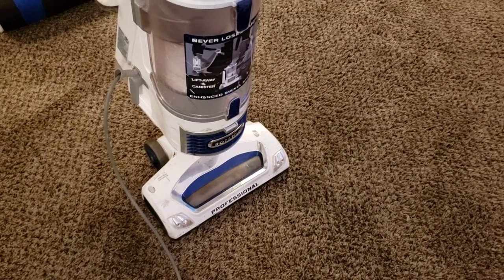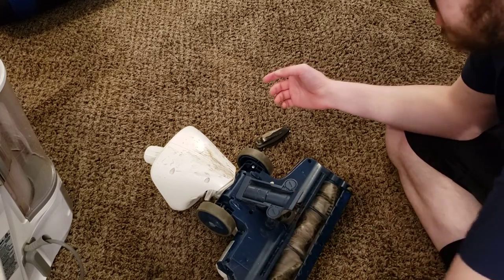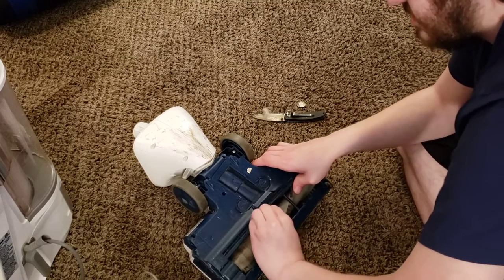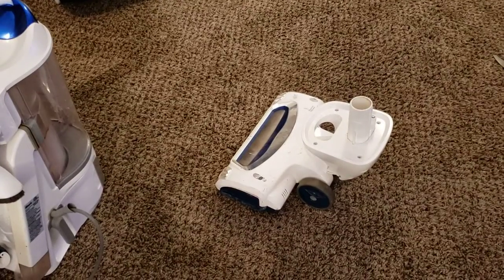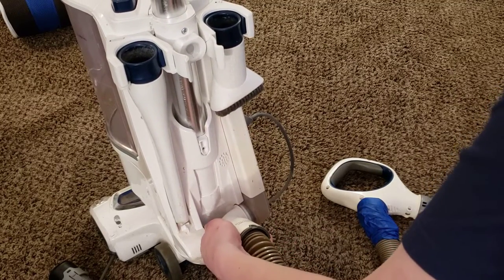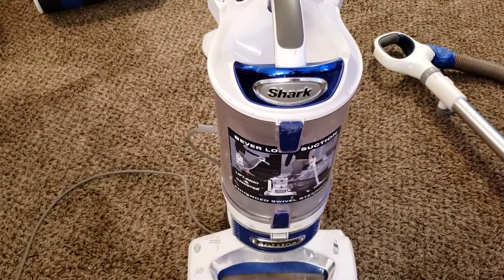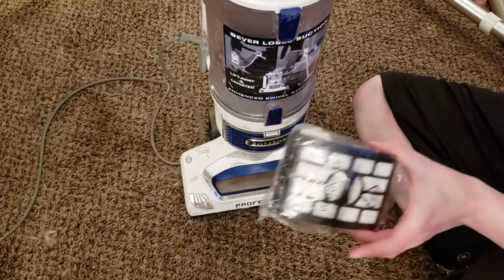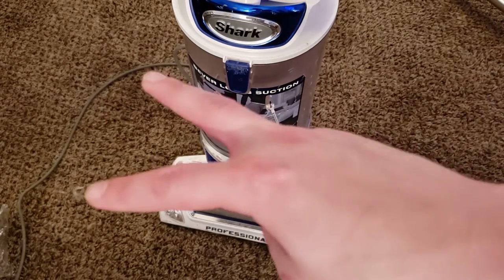Shark Rotator NV500 Maintenance Guide - Filter Change, Brushroll Clean, Hose Replacement